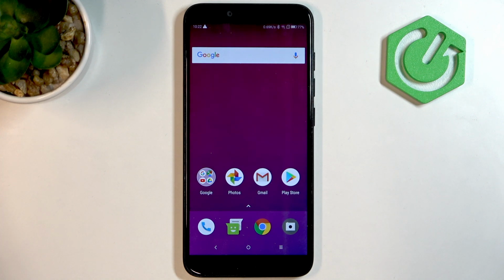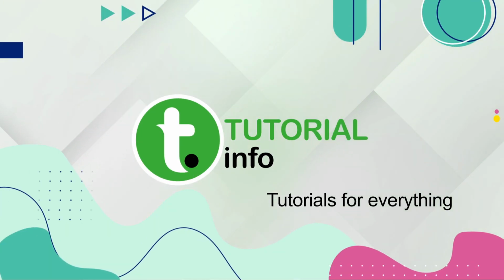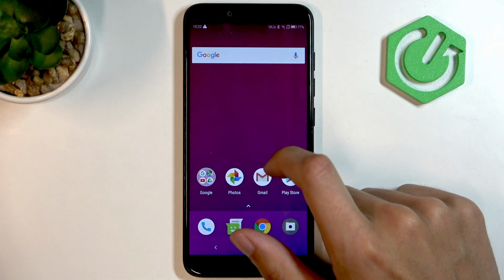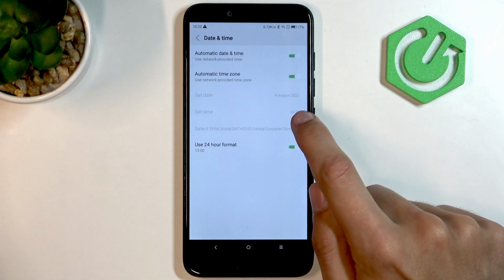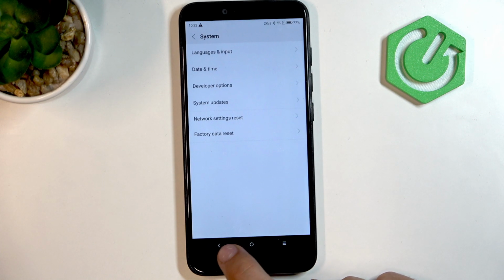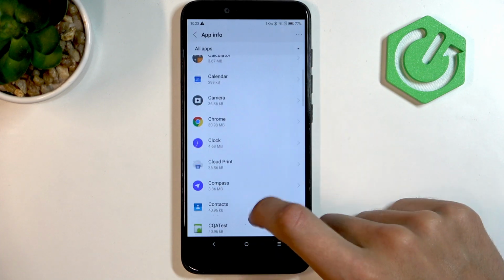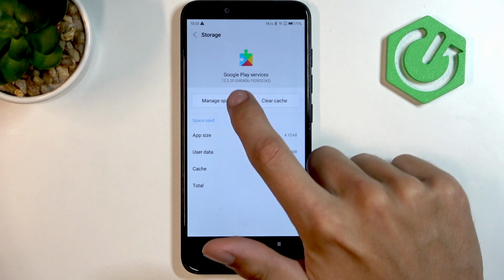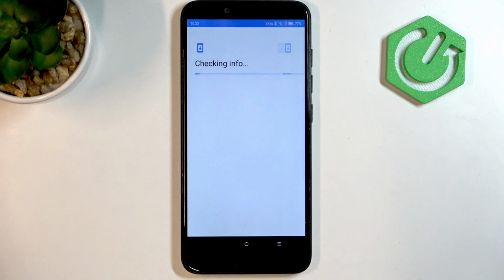LENOVO K5 Play – Google Can't Sign In? How to Fix Login Issues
Having trouble signing in to your Google account on the LENOVO K5 Play? If you can't log in to Google services like Play Store or Gmail, this video will help you solve the problem. We'll walk you through the most common reasons why Google sign-in fails on the LENOVO K5 Play, including incorrect date and time settings and issues with Google Play services. Learn step-by-step how to check your system settings, adjust the date and time, and clear Google Play services data to restore access to your Google account. These solutions are easy to follow and can help you get your LENOVO K5 Play working with Google again quickly.

How to fix Google sign-in problems on LENOVO K5 Play?
How to clear Google Play services data on LENOVO K5 Play?
Why can't I log in to Google on my LENOVO K5 Play?

0:00 Introduction
0:08 Check Date and Time Settings
0:24 Adjust Date and Time if Incorrect
0:34 Clear Google Play Services Data
0:56 Try Logging In Again
1:03 Final Tips